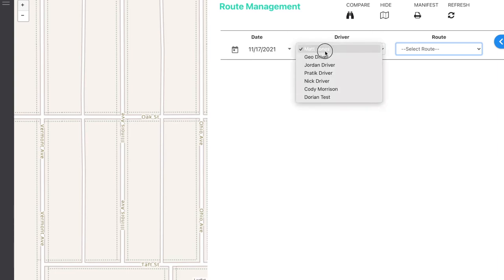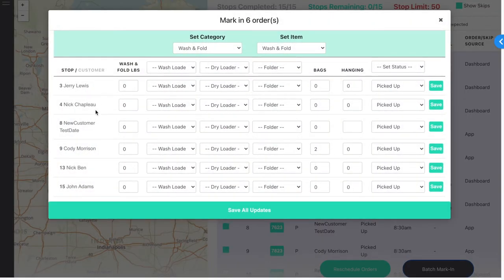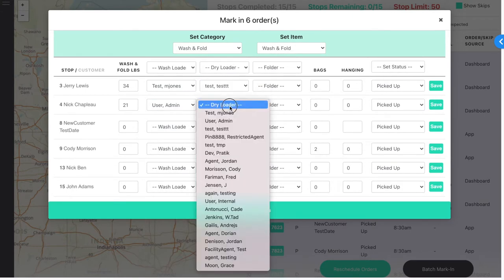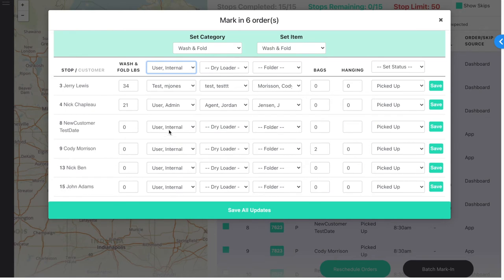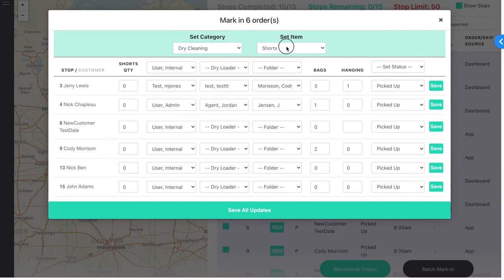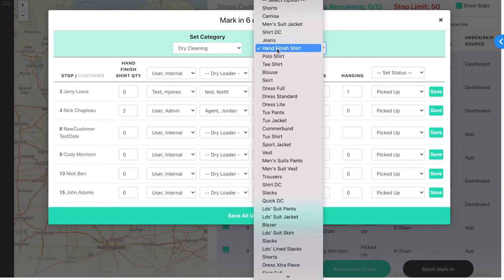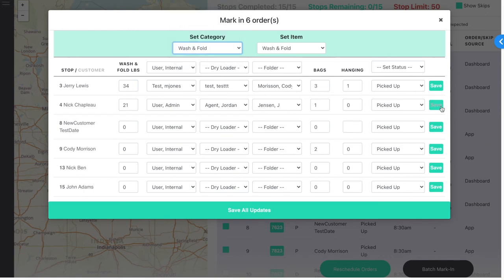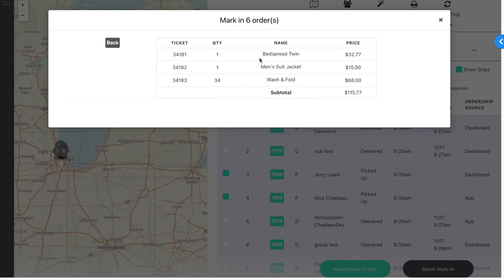Batch Mark-In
Starchup's batch mark-in feature enables you to quickly save mark-in information for multiple orders. It is ideal for quickly detailing orders where you are not entering numerous item types